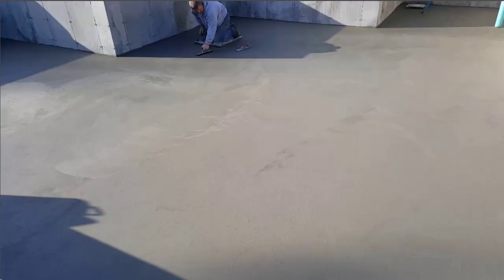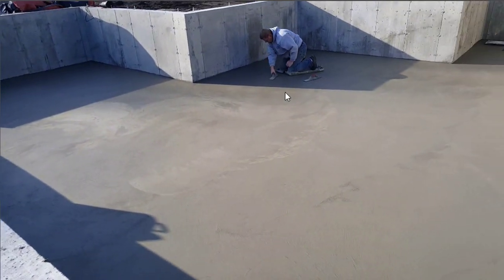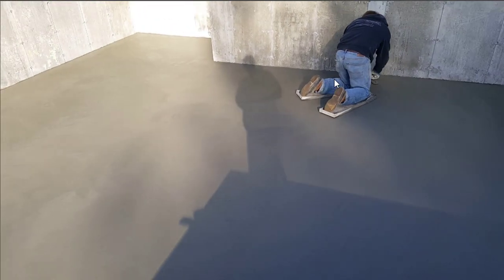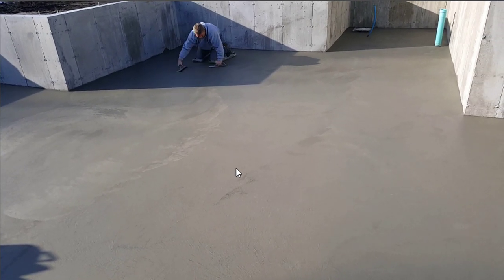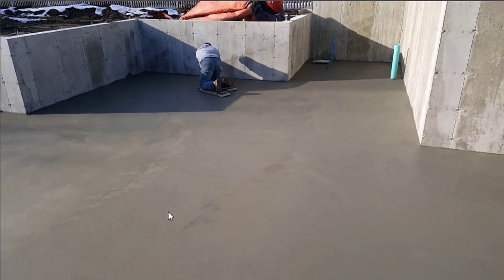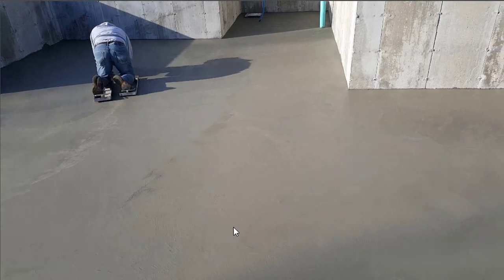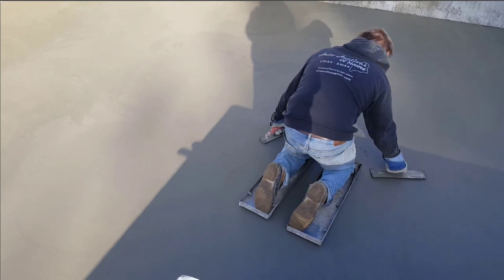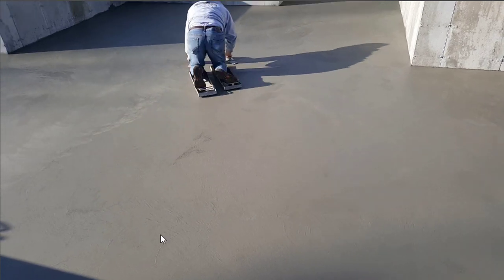CONCRETE FINISHING TECHNIQUES: HOW TO HAND TROWEL CONCRETE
CONCRETE FINISHING TECHNIQUES:
In this video I'm showing you how to finish a concrete floor smooth by using a set of concrete kneeboards, a hand trowel, and a mag float.

Sometimes it's quicker to get a smooth steel troweled finish on a basement floor by just troweling it by hand. By using the concrete knee boards like I show you, makes this job a lot easier.

Finishing concrete by hand takes some practice to get the concrete really smooth but after watching the video, you should have a good idea of how to do this task.

Link to Concrete Knee boards:

Link to my favorite Mag Float and Hand Trowel: